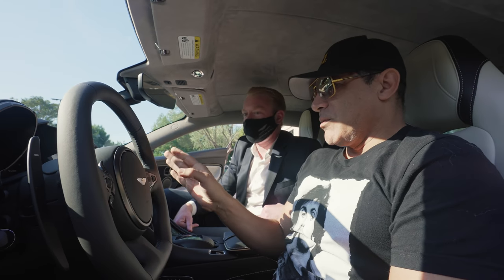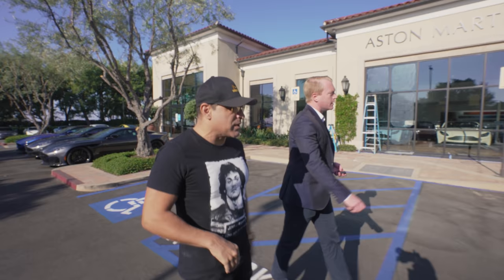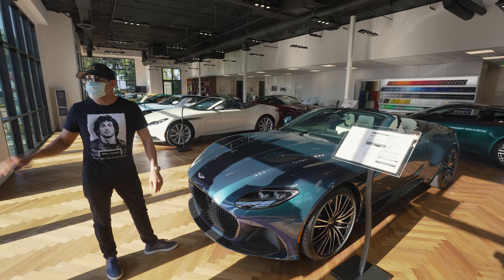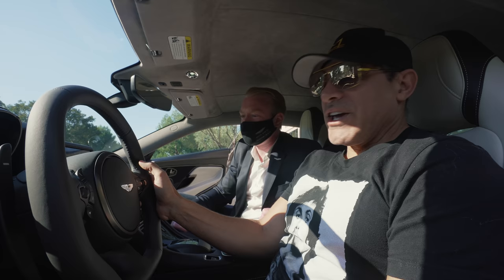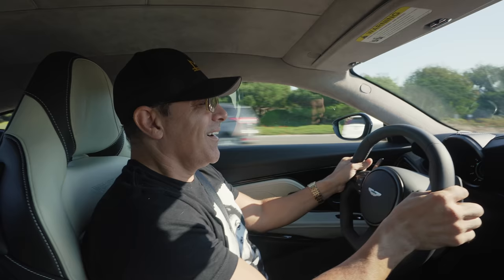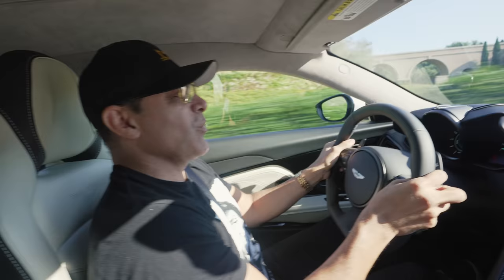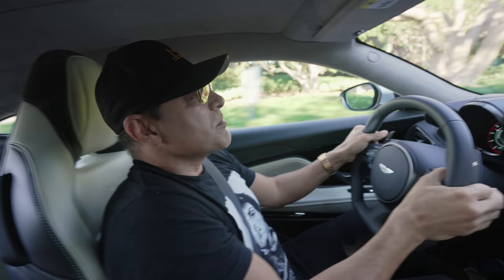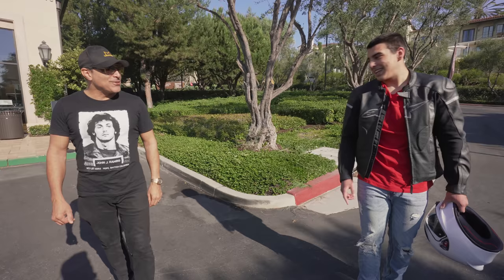CHECKING OUT THE ASTON MARTIN DBS SUPERLEGGERA || Manny Khoshbin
Taking out the Aston Martin DBS Superleggera!
🔥 PERSONAL FAVORITE VIDEOS OF MINE :
💰 MORE AUTOMOTIVE VIDEOS BY OTHER YOUTUBERS  :
👁 ABOUT THIS VIDEO : The DBS Superleggera combines the best of the modern Aston Martins with a historic name and presents it in a stunning package. While the DBS shares its design with the all-aluminum DB11, carbon fiber adorns much of the body in order to save weight. Lucky buyers can choose from the DBS coupe or the Volante convertible, which offers the same claimed 211-mph top speed but looks the business with its soft top folded.